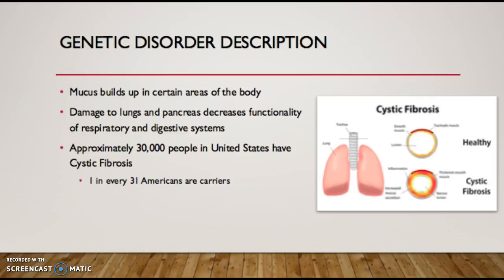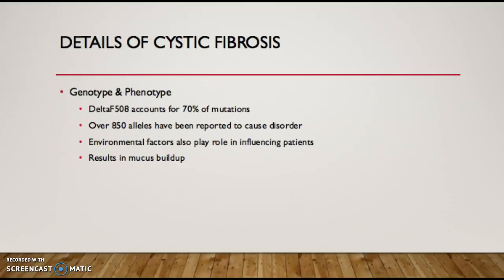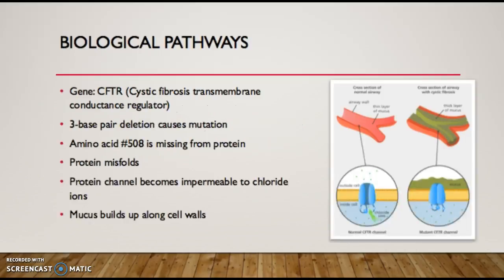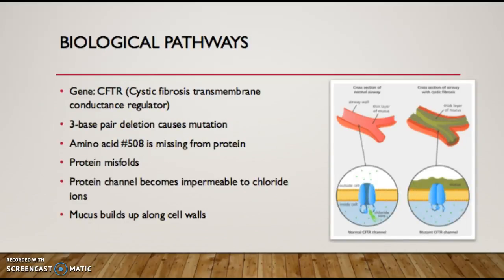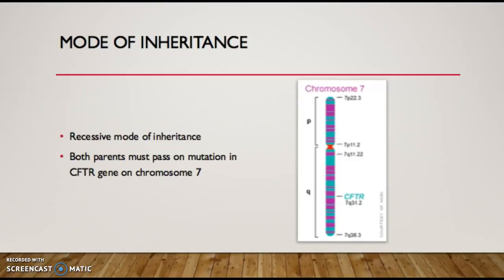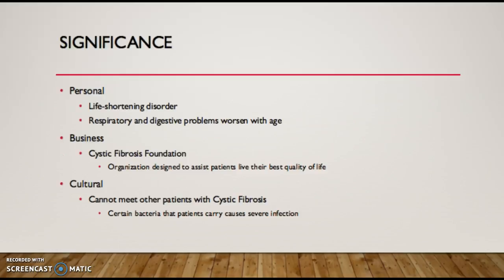Cystic Fibrosis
This video was created as a project for Human Inheritance Course (NASE319), Bentley University, Spring 2018.